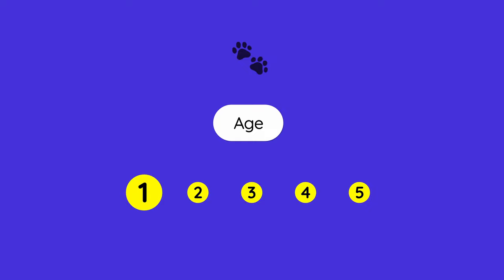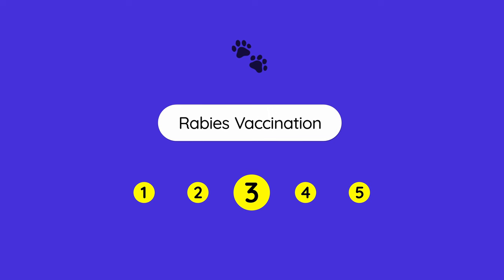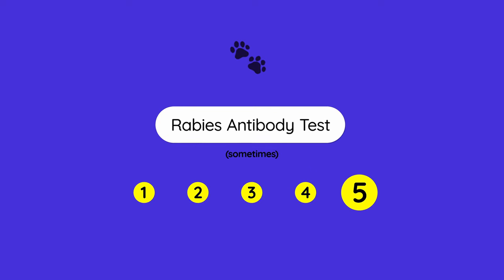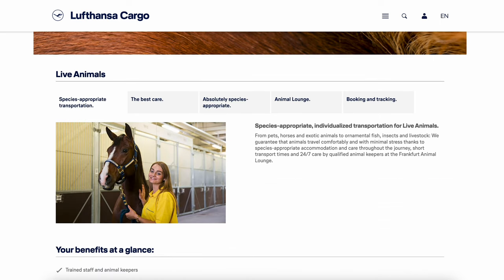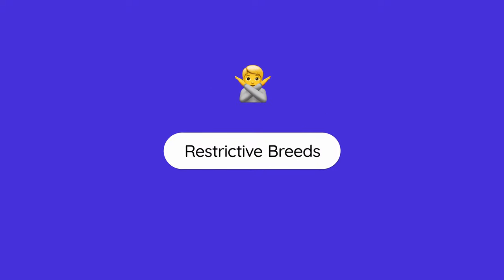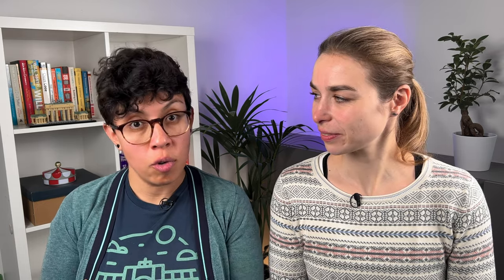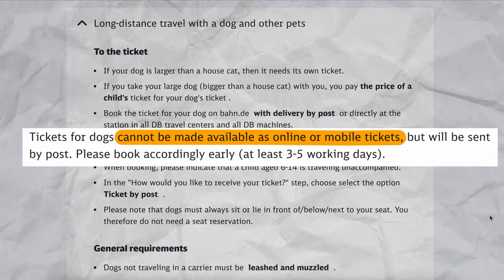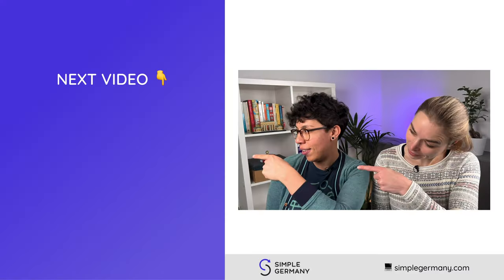How to Move to Germany with Your Dog or Cat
Learn the requirements to move to Germany with your pet.

10 Things NOBODY tells you about owning a dog in Germany

✨ RELATED GUIDES:
Moving To Germany With Pets [A Step-By-Step Guide]

⏰ Timestamps:
00:00 - Introduction
00:08 - Requirements
04:49 - Snub-Nosed Pets
06:48 - Consequences for not Meeting the Requirements
08:37 - Restrictive Breeds
10:09 - Can Pets Ride on Trains in Germany?